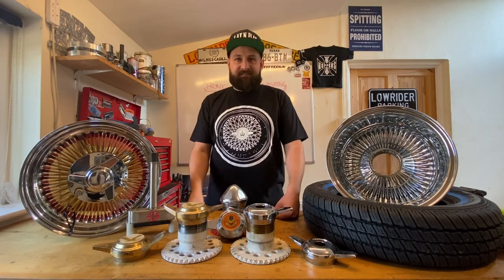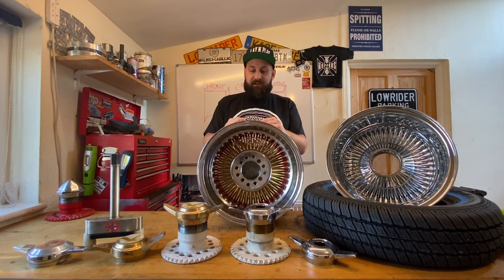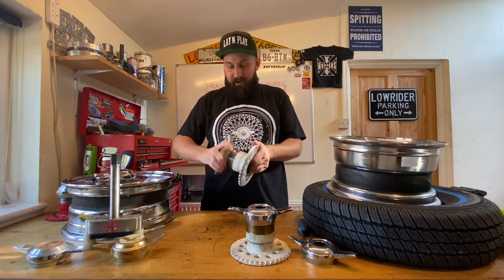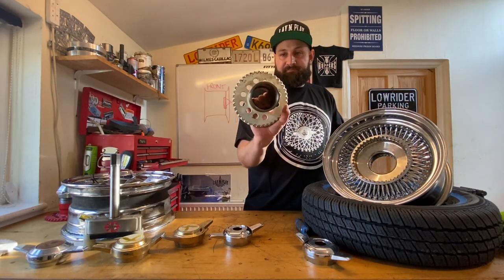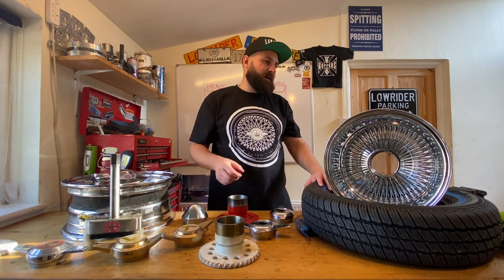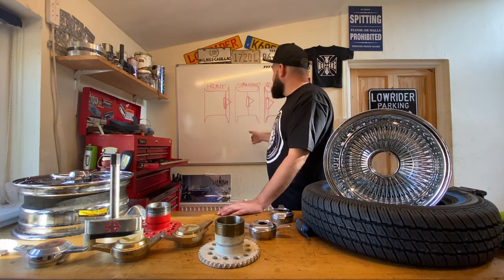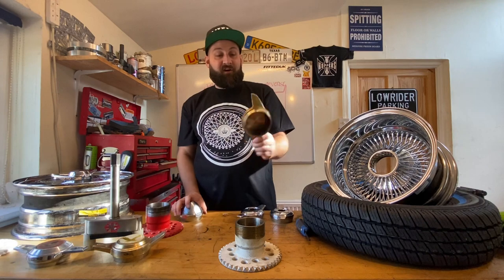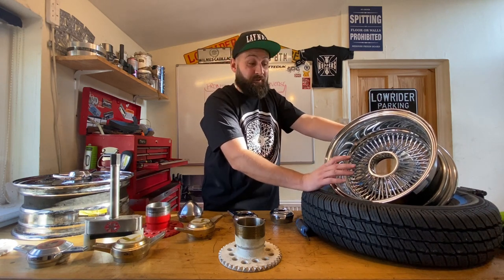Wire Wheels Explained - Get the Low-Down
We’re back! It’s been a hot minute but we’ve headed back in the studio (shed) to film another episode of our tech series ‘Get the Low-Down’.

In this episode we focus on wire wheels, some of our UK followers have asked for info relating to different styles, fitment, sizes and availability.

Got a question we could help answer on wire wheels or anything else lowrider related?

Pedro & Bains - Lay’N’Play Lowriders ✊🏻